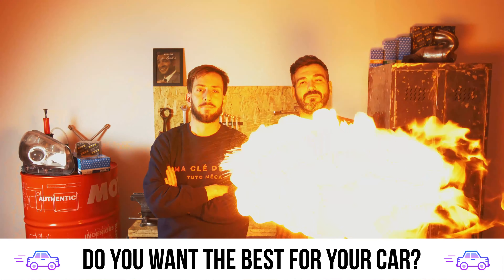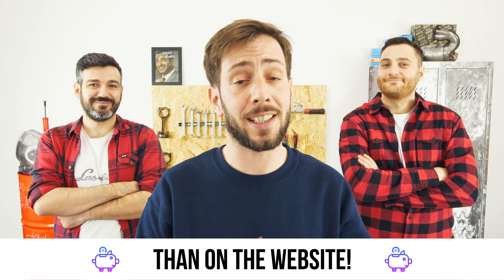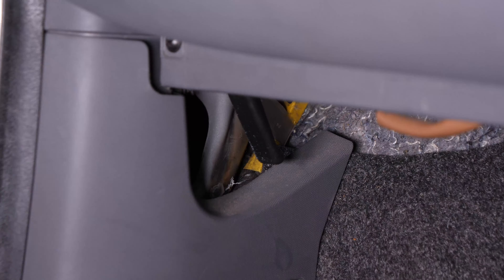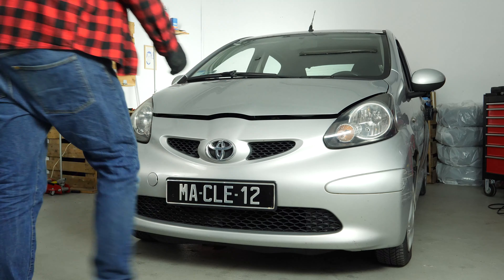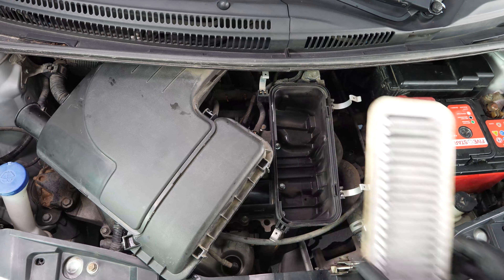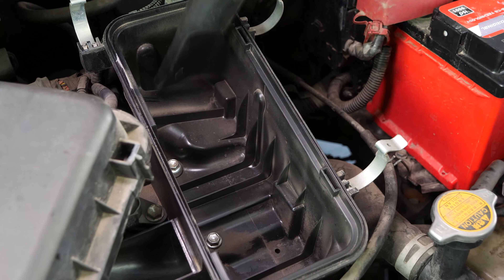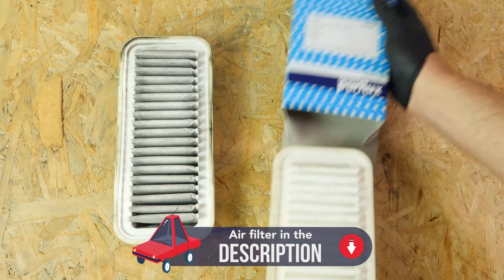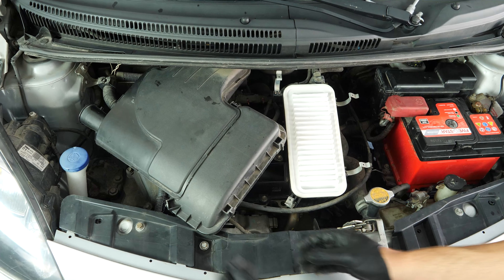How to replace the air filter Aygo mk1 1.0 💨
🔍 Find the air filter compatible with your vehicle on the Purflux Group

Air filter on a Toyota Aygo 1.

Needed tools:
-💣🤖🏆The complete toolbox recommended by UseTool ES to repair your Aygo 1

- Vacuum cleaner

🔝💪Safely lift your Aygo 1 with the hydraulic jack and axle stands recommended by UseTool EN 💪🔝

🚗📢💡 RESOURCES 💡📢🚗

Usetool's warnings
Make sure the airbox is properly closed.

0:00 Intro
0:17 Remove the filter
0:57 Put the filter back